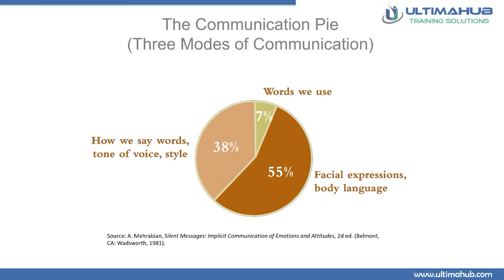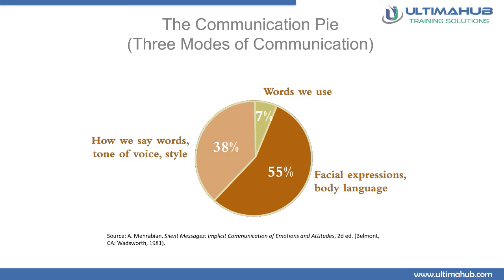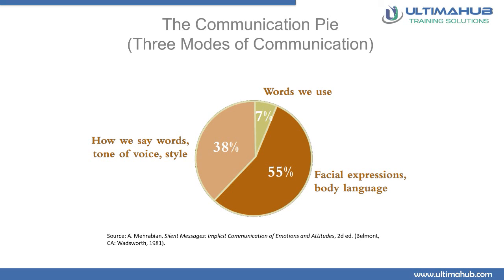The Communication Pie - Business Communication Skills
The Communication Pie
What elements of communication make up the communication pie?
Business Communication traits.